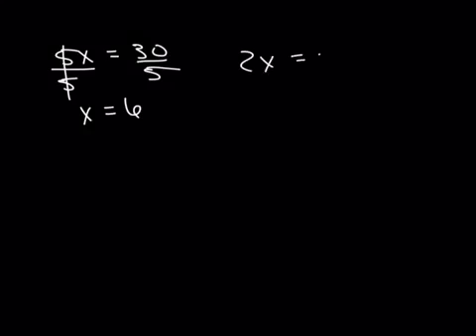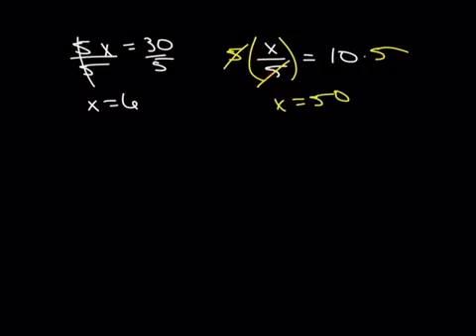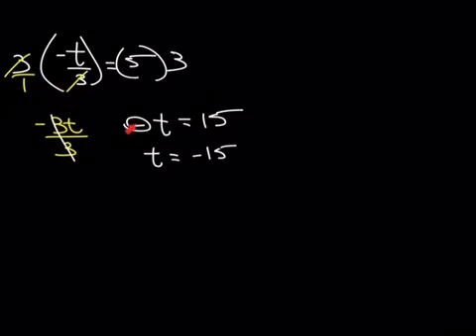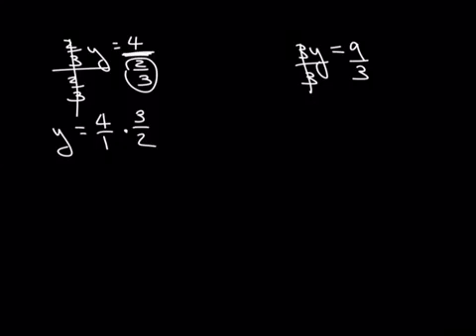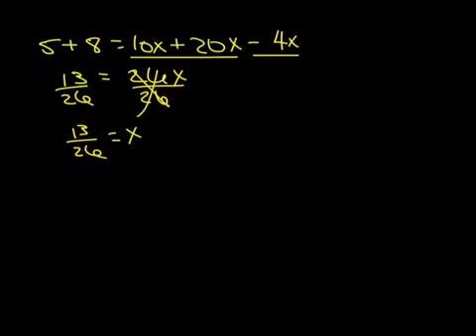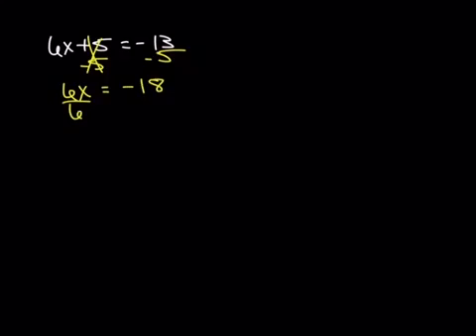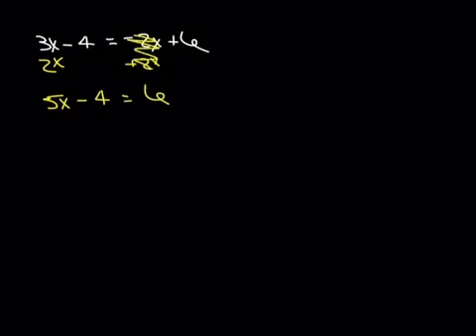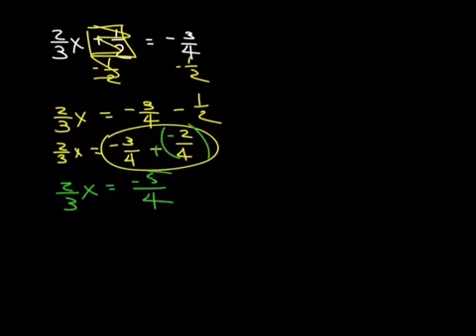2.3a kpc elementary algebra